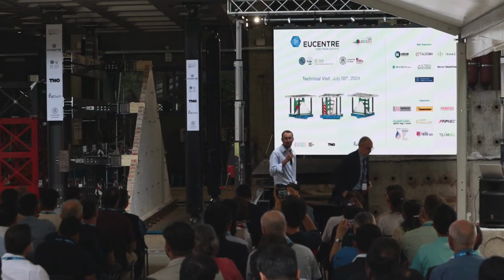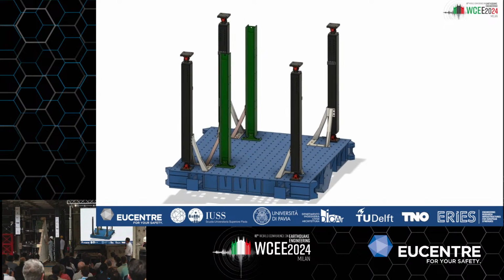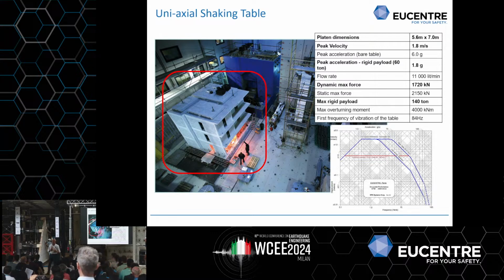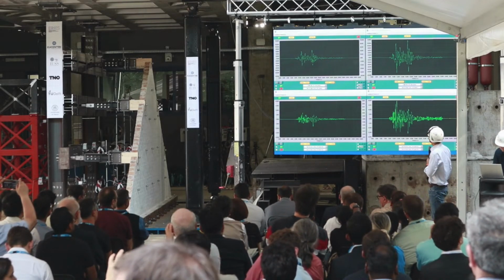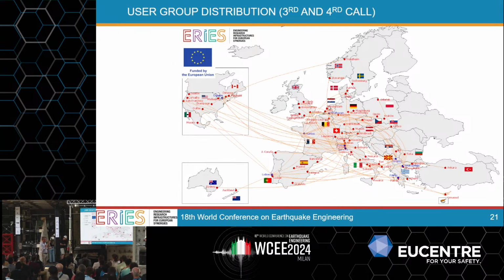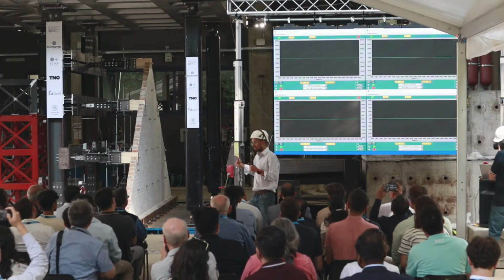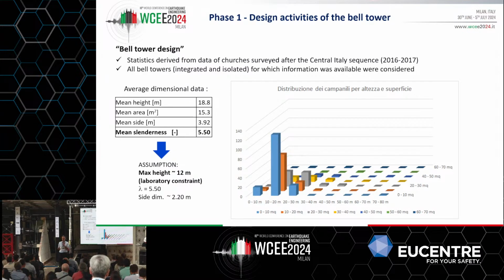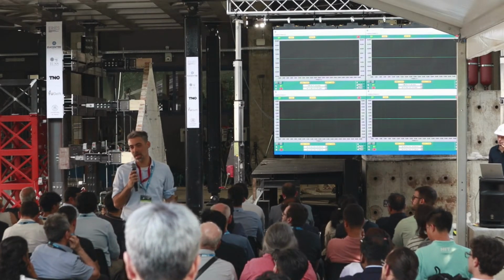WCEE2024 Live Stream